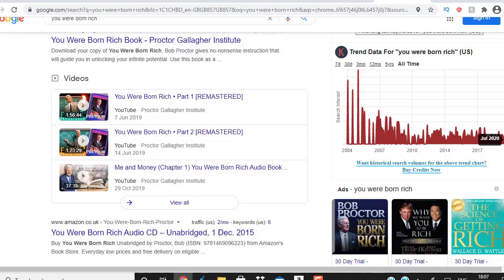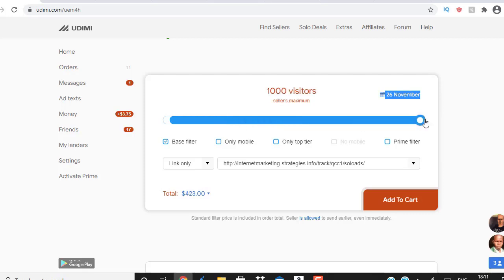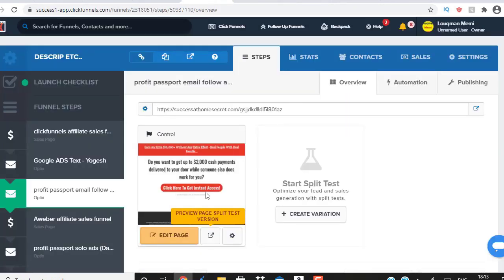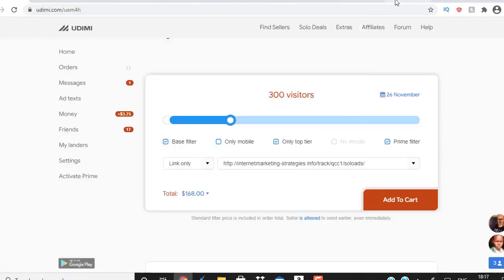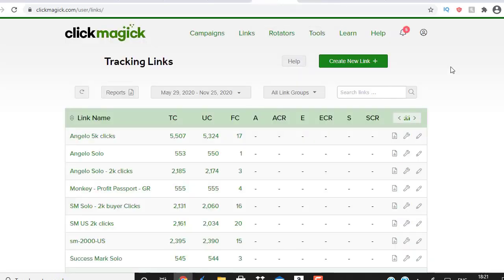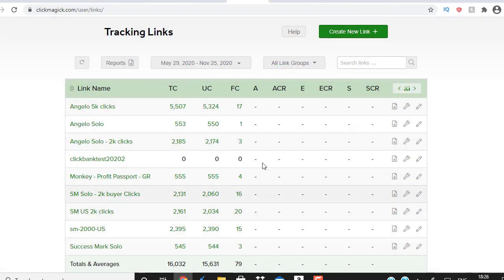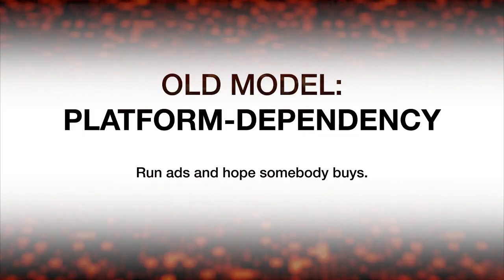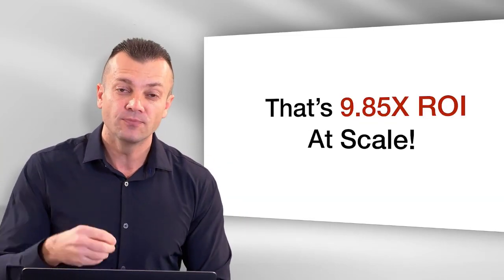How To Get Quality Unlimited Buyer Traffic To Any Clickbank Affiliate Link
How To Get Quality Unlimited Buyer Traffic To Any Affiliate Link

TOP RESOURCES

If you are looking for a long term success with affiliate marketing that is proven to work and been working for years for all the top guru's then follow the content below

Here's the simple steps

chose a product from the marketplace, create a landing page around the product, you can use free tools for this, I use a paid tool called clickfunnels .

What we are doing here is building a list, the money is in the list, and that's the truth, the bigger list you have, the more potential of sales and commissions.

Now get an autoresponder that stores all the subscriber info, and you could communicate via email, my recommended for affiliate marketing beginners would be getresponse.

Create a 7 day email sequence before driving traffic, most of your sales will come from email follow ups.

Start getting traffic, you could get my recommended sellers by joining this traffic network

Remember persistent is the key to success and never give up, if you are a clickbank beginner then you want to start of with 300 clicks, weather you make money or not, in the beginning your focus should be driving traffic to build a list, keep on driving traffic to grow your list until you get to at least 10,000 subscribers.

when ever you buy traffic using solo ads, always track your clicks to make sure you are getting real human visitors and no BOT/FAKE clicks.

You could use any tool for this purpose, I use clickmagick which is very accurate.

Here's another email traffic source which you could use to build a high quality list

So that's all, Watch the above how to make $500 a day online affiliate marketing video to learn how all this is done step by step.

Now let me answer one question, is it possible to promote clickbank offers using Facebook ads? YES

If you want to learn how to make $1000 a day from clickbank using Facebook ads and want to become a facebook traffic expert then I recommend you watch this $1000 day training where the NO 1 clickbank super affiliate is revealing how he and his students are crushing it with clickbank.

All my videos are for education purpose only, and I DO NOT guarantee anything.